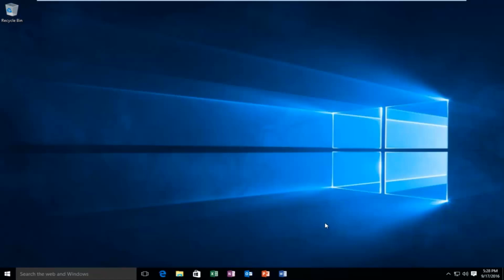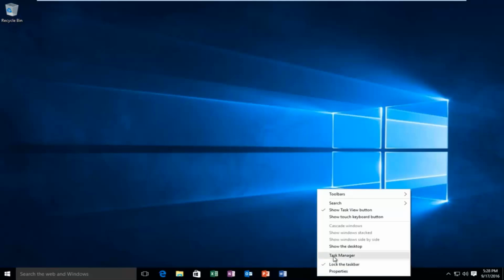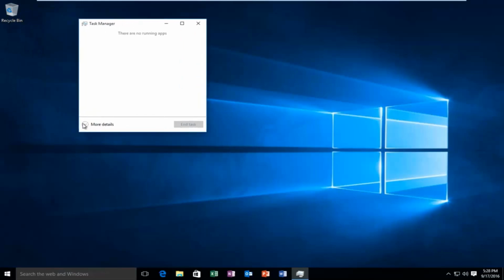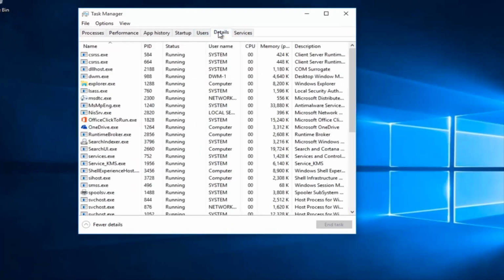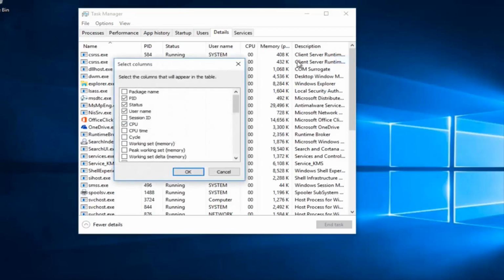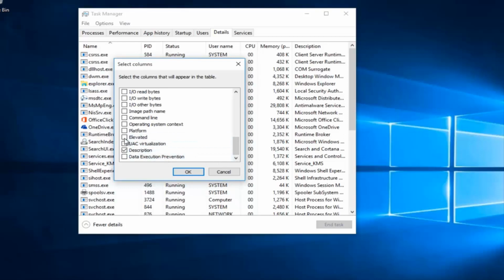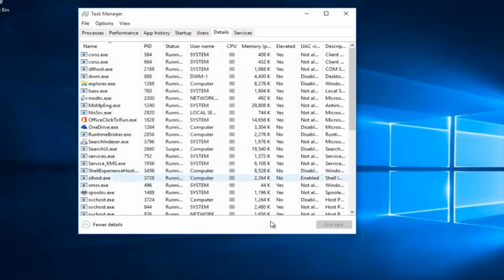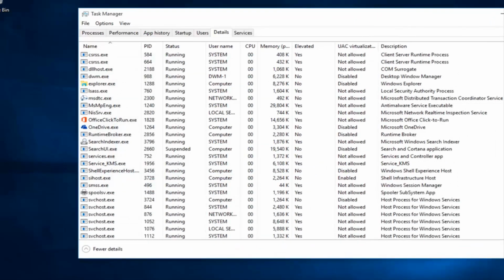How to Check if a Process Is Running as Administrator on Windows 10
Ever since Windows Vista introduced User Account Control, there has been a need to occasionally run some programs as administrator for doing some functions. If the UAC setting is set to the highest level in Windows, then you get a UAC prompt when you open an app as administrator. But when the UAC setting is at a lower level, signed Windows EXEs are elevated silently. Also, there are some scheduled tasks which run as administrator and you can even create your own shortcuts that run elevated but you don't get the UAC prompt for them. In this tutorial, we will see how we can determine if a process is running as administrator.